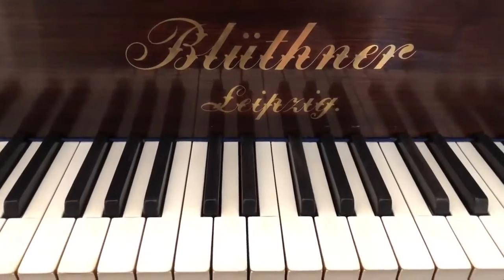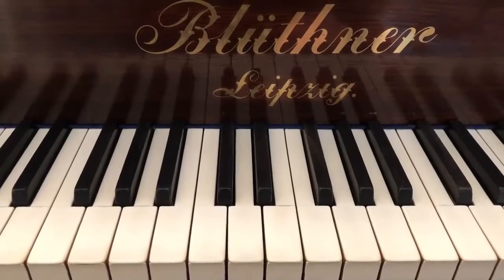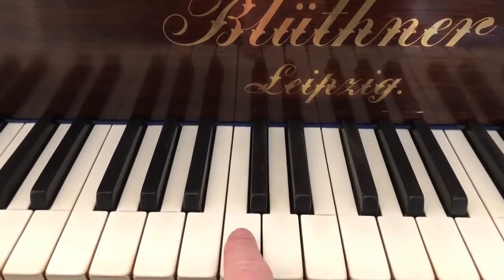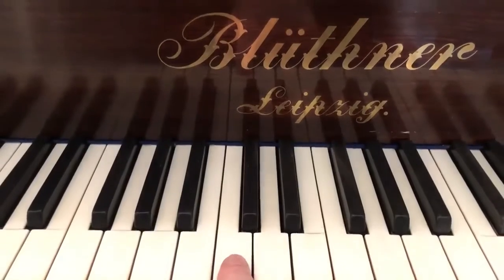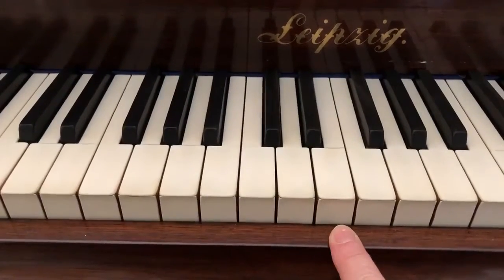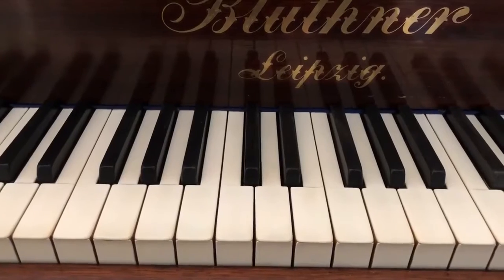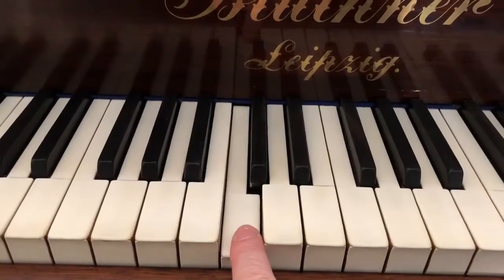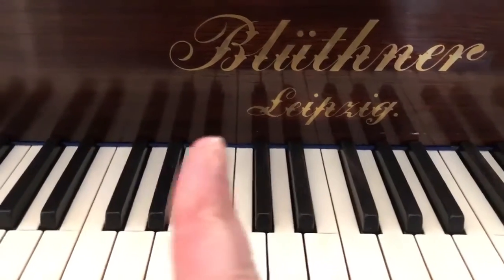Finding Middle C on Piano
Mrs Marples with some advice on finding Middle C